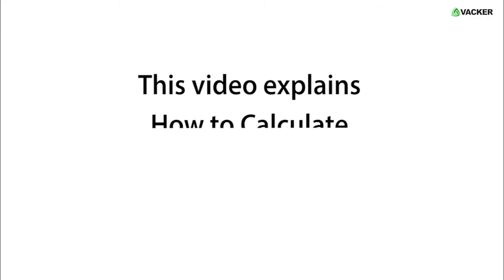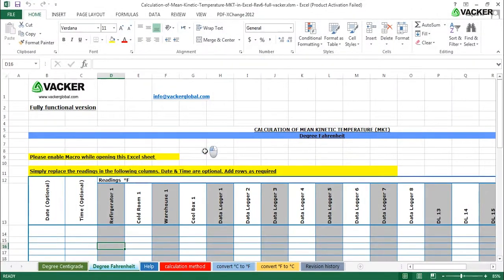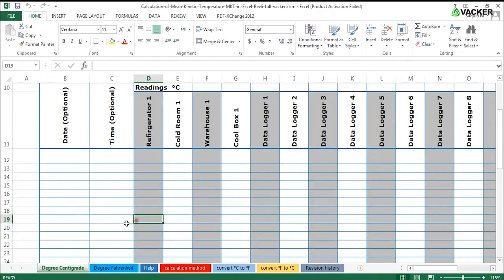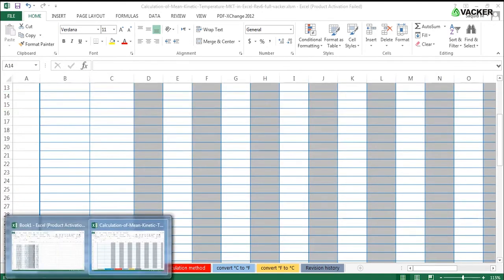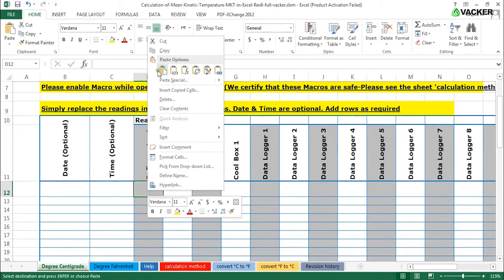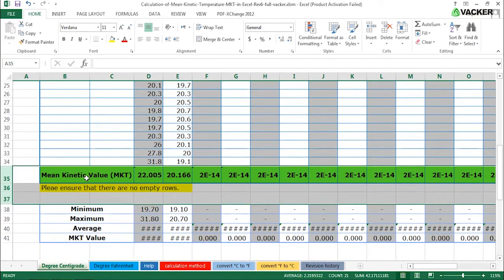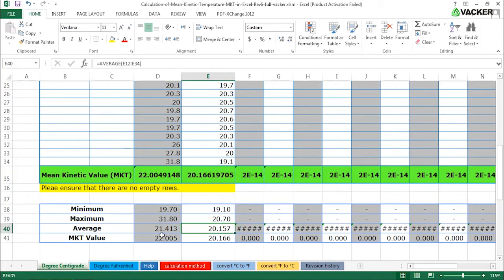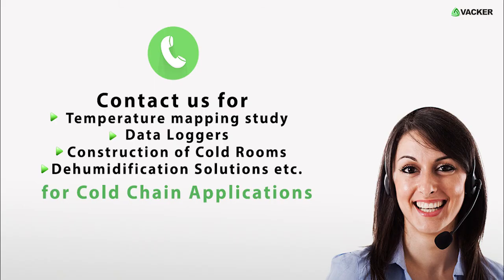How to Calculate Mean Kinetic Temperature (MKT) in Excel Sheet?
Mean Kinetic Temperature (MKT) is used for temperature-sensitive goods to determine the storage temperature had been within acceptable limits. For this purpose, you need all the recorded temperature data. Then the MKT is calculated whether it was stored within the acceptable limits of MKT. You can input all such data into our Excel sheet which will produce the MKT result. In simple language, the MKT is the effective temperature during a particular period. As an example, consider a medicine stored between 2°C and 8°C. It is possible that the temperature inside the refrigerator has gone above 8°C or 2°C during the storage. You will see this in the temperature recordings, probably in a data logger. Now you may want to check whether these variations are acceptable as a whole. Now you have to take all the individual readings for the storage period and calculate the MKT. If the MKT is within 2 to 8°C, the medicine is considered acceptable.

The MKT excel sheet will give you the mean kinetic value, maximum and minimum values and the average and can be used for temperature-sensitive products. The Mean Kinetic Calculation is widely used in pharmaceutical industries. You can calculate in Fahrenheit as well.

This video explains all the information regarding Kinetic Theory and temperature, kinetic interpretation of temperature, kinetic energy, mean temperature, how to calculate mean kinetic temperature, MKT calculation, how to calculate MKT in excel, what is MKT, MKT calculation for pharma industry, excel MKT calculation.

Transcript
This video explains how to calculate Mean Kinetic Temperature in Microsoft excel.
Upon opening the Excel file, please Enable Macros. There are two sheets, one for Degree Centigrade and another one for Fahrenheit. You have to simply insert the data into these rows. You can add or delete any number of rows or columns. Now copy the data from the data logger into these columns. I have a sample data stored separately. Insert as many rows as you want. Copy the data into these columns. Delete any empty rows. Now you can see the Mean Kinetic Temperature value, Maximum and Minimum values and the average. You can do a similar method for data in Fahrenheit as well. The formula used in =M K T ( ).
Please go to our stores to download this MKT calculation tool.
This video is provided for general information and we do not undertake any contractual or legal obligations whatsoever.

Vacker LLC
306, RKM Building,
Ittihad Road, Hor Al Anz
Deira, Dubai

0:00 Mean Kinetic temperature